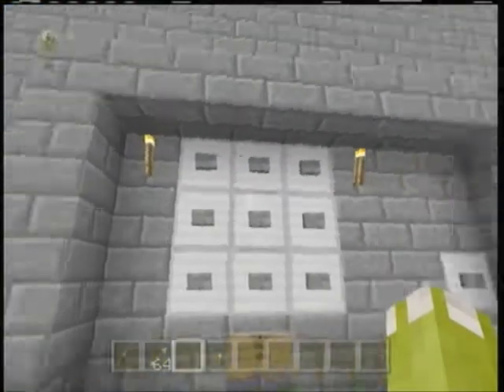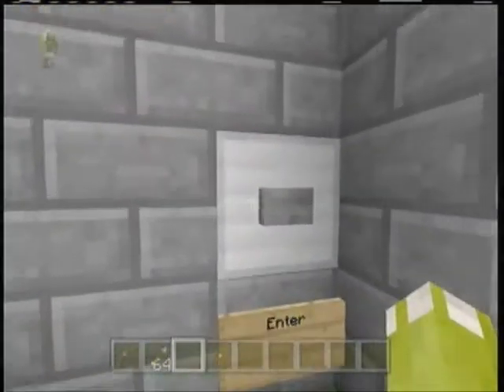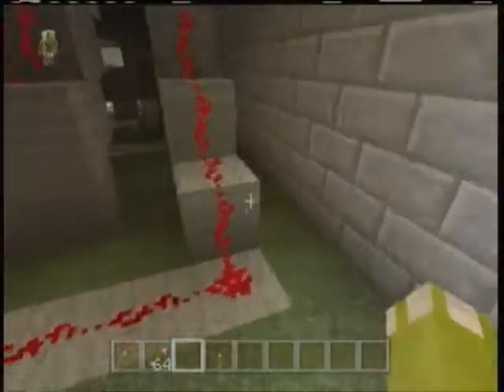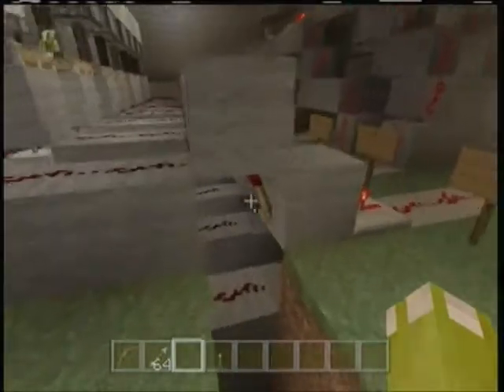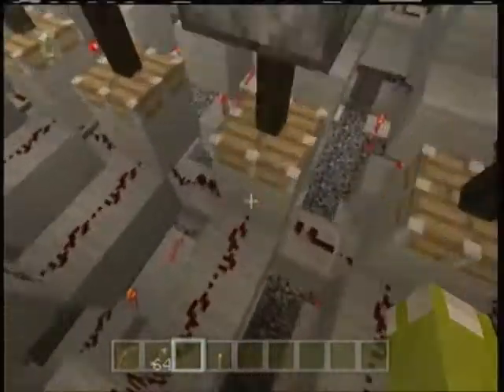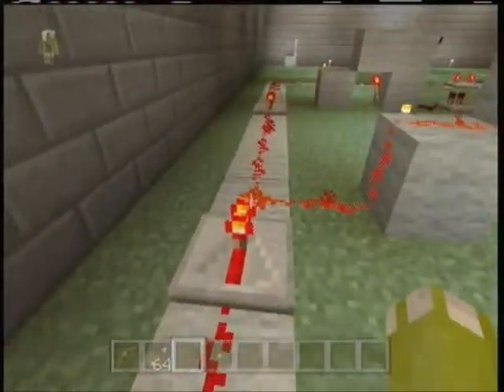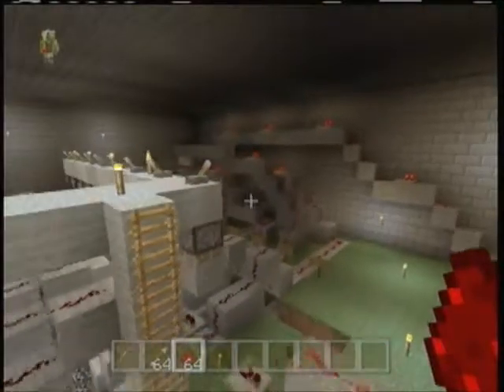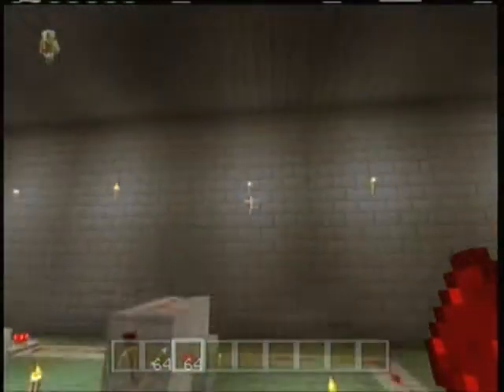Mc ep 8 Programmable keypad/lock